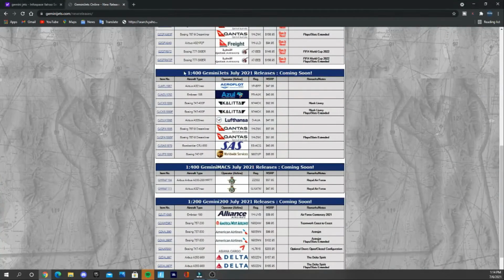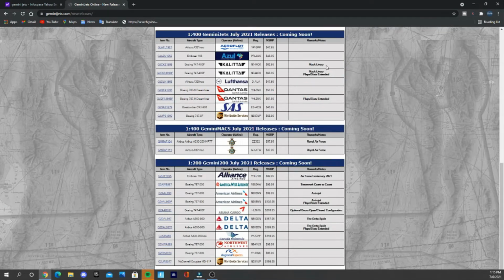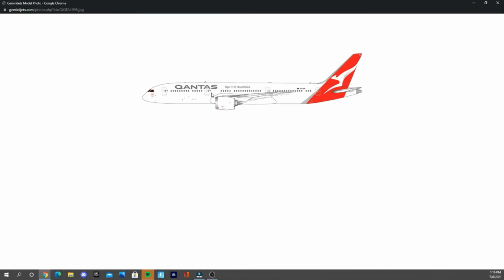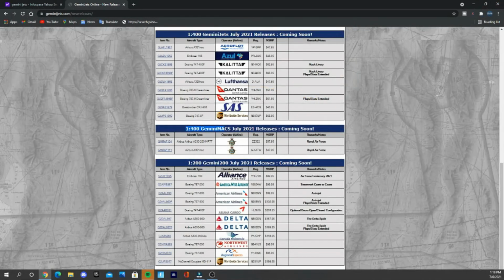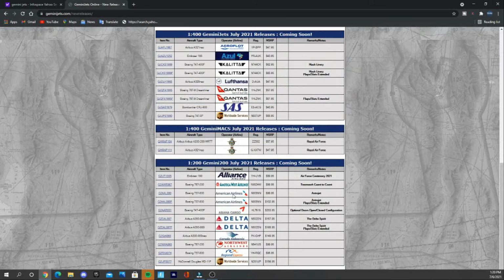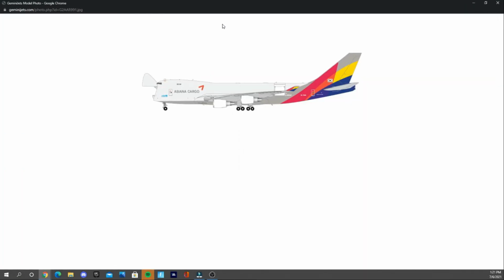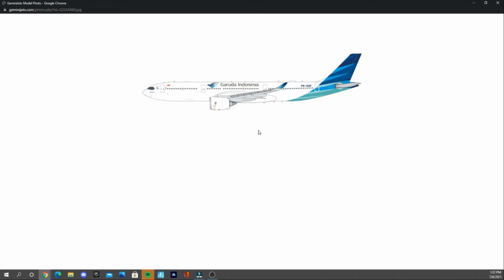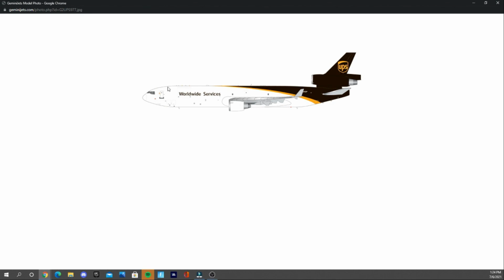Gemini Jets July 2021 Releases!!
Here are the Gemini Jets July 2021 Releases!! Let me know which airplanes you will be purchasing, in the comments!

MY AIRPORTS
- Denver International Airport (Updated Version Will Be Done August 2021)
VIDEO SCHEDULE
Tuesday, Friday, Sometimes Sunday At 2:00 MDT
EQUIPMENT
Camera - Canon VIXIA HF G 60
Editing Software - Filmora 9
PC - Alienware Computer